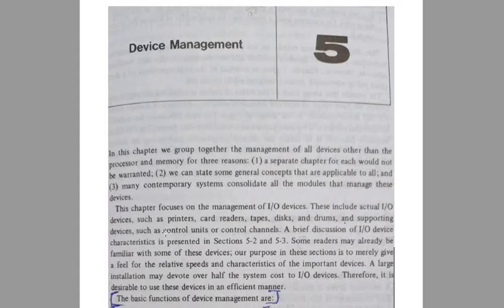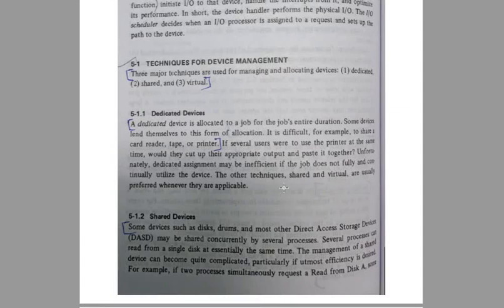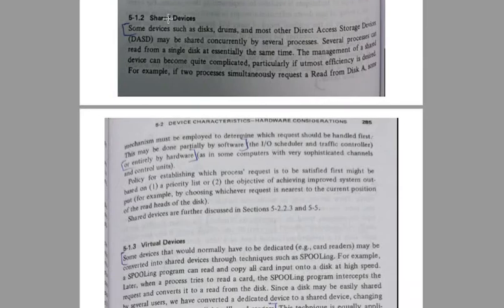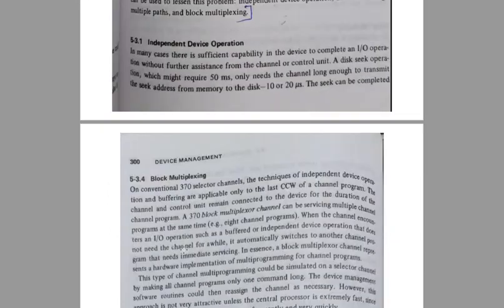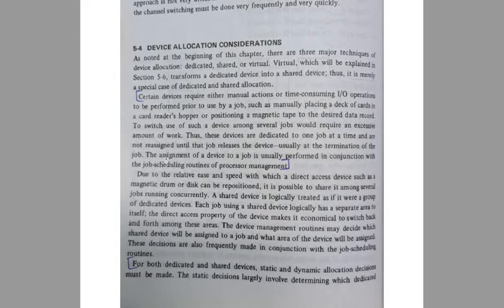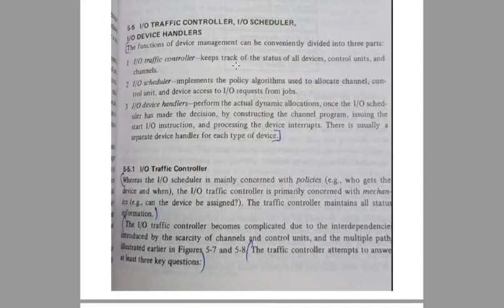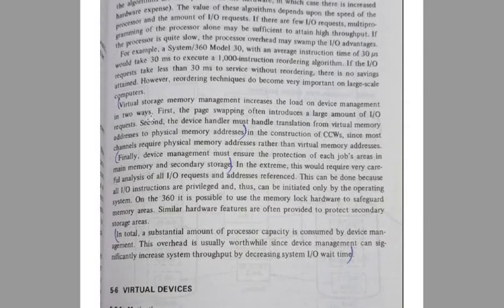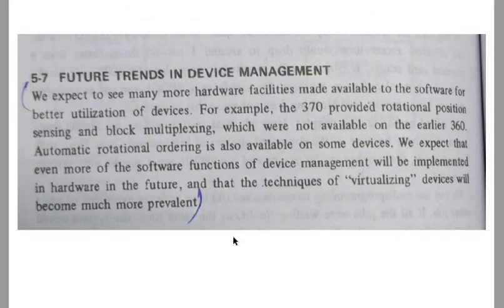OPERATING SYSTEM- SESSION 23